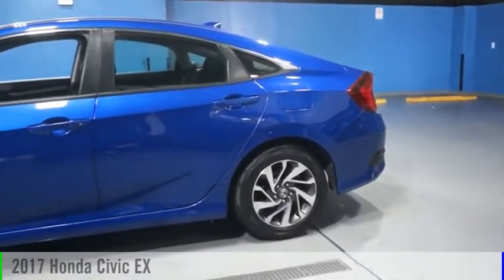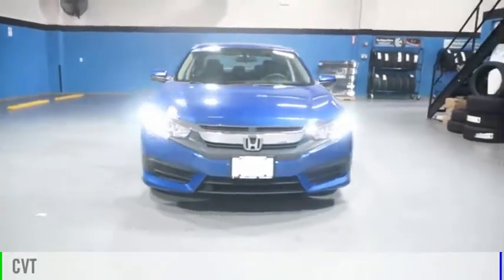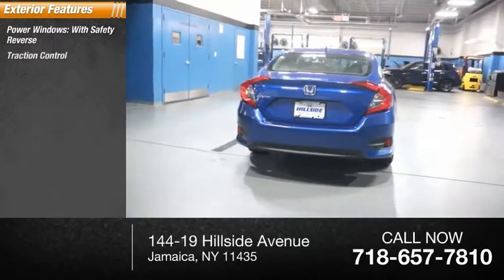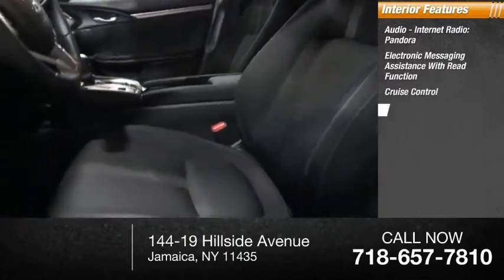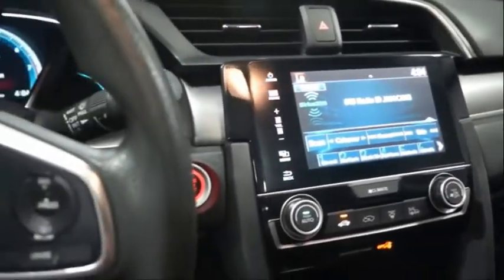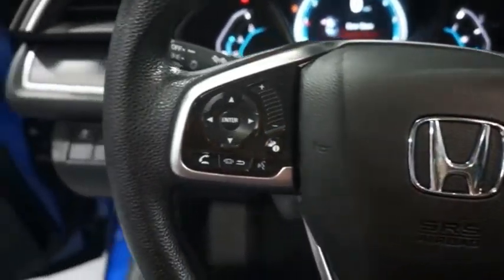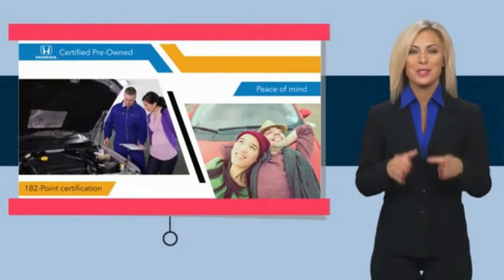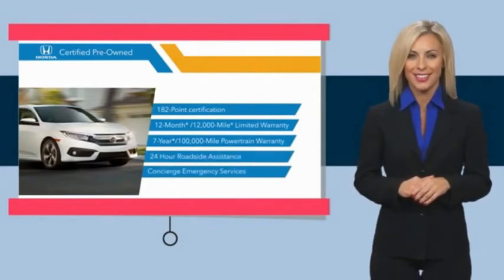2017 Honda Civic Jamaica NY U259597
2017 Honda Civic EX

Hillside Honda
144-19 Hillside Avenue

NO HIDDEN DEALER FEES, NO FINANCING REQUIREMENTS, Hillside Honda To Go means you pay EXACTLY what you see! *HondaTrue Factory Certified with Warranty* Spotless! Best Conditioned Vehicles in the Market! Our aggressive NO FEE, market based pricing takes all the headache out of shopping! Clean CARFAX. CARFAX One-Owner.Passed 182 Point Inspection, Recent Oil Service, White Glove Detailed.***INTERNET SPECIAL - MUST PRESENT AD AT TIME OF SALE. EXCLUDES ALL PRIOR OFFERS*** All Honda Certified Pre-Owned vehicles include: . 182 Point Inspection . 84 Month/100,000-mile (whichever comes first) Powertrain Limited Warranty from the vehicle's original in-service date . 12 months/12,000 miles (whichever comes first) non-powertrain warranty from the original warranty expiration date or from the Honda Certified purchase date. Warranty Deductible : $0 . Trip interruption protection . Vehicle History Report . Warranty is transferable . Roadside Assistance with Honda Care purchase . XM Satellite Radio 3 trial months of service All efforts are made to ensure each vehicle displayed is IN STOCK as well as AVAILABLE. Hillside Honda is not responsible for typographical errors.Awards: * 2017 IIHS Top Safety Pick (When equipped with Honda Sensing) * 2017 KBB.com Brand Image Awards * 2017 KBB.com 10 Most Awarded BrandsKelley Blue Book Brand Image Awards are based on the Brand Watch(tm) study from Kelley Blue Book Market Intelligence. Award calculated among non-luxury shoppers.  Kelley Blue Book is a registered trademark of Kelley Blue Book Co., Inc.